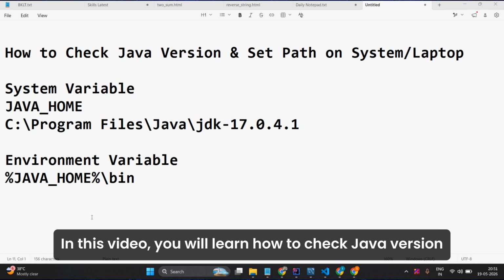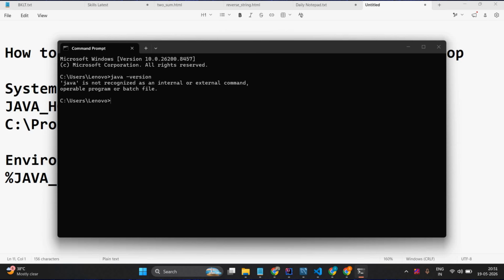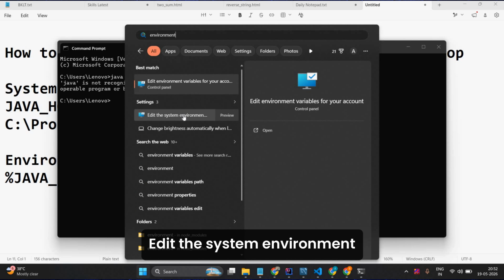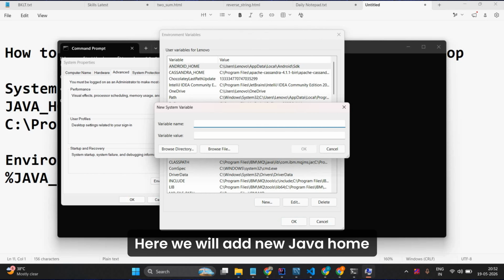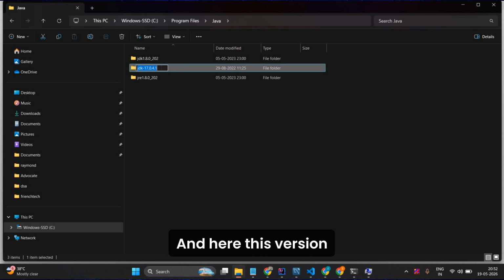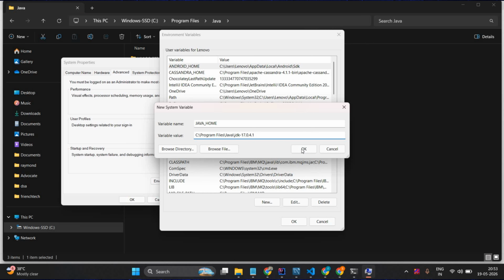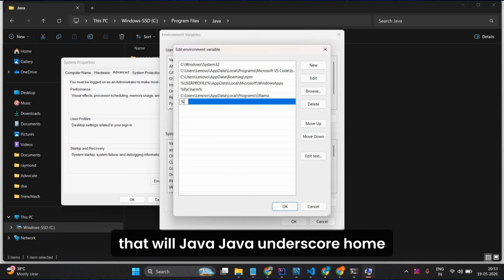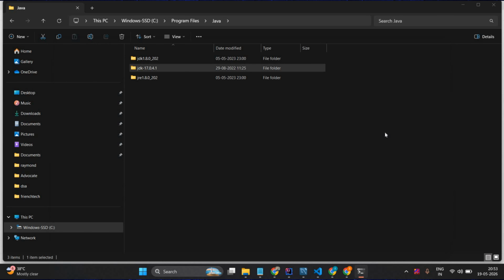How to Configure JAVA_HOME and Path in Windows Laptop/System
In this video, you will learn how to check the installed Java version and correctly set the JAVA_HOME and Path environment variables in Windows 10/11.

Topics Covered:
✔ Check Java Version
✔ Fix “java is not recognized” Error
✔ Set JAVA_HOME Variable
✔ Configure Environment Variables
✔ Add Java Bin Path

System Variable:
JAVA_HOME
C:\Program Files\Java\jdk-17.0.4.1

Environment Variable:
%JAVA_HOME%\bin

Commands Used:
java -version
javac -version
echo %JAVA_HOME%

This tutorial is perfect for Java beginners, students, and developers setting up Java for the first time.